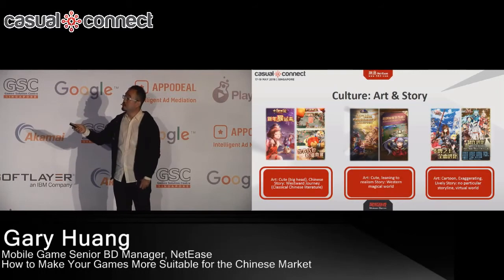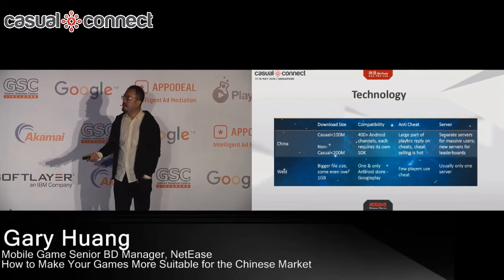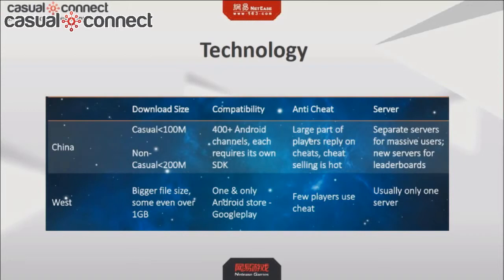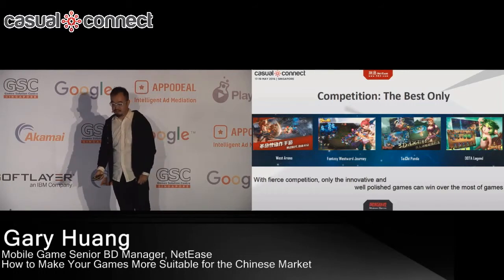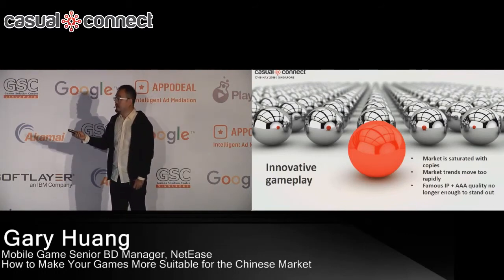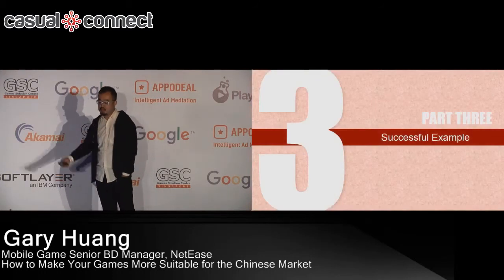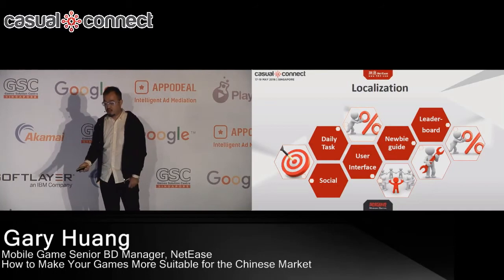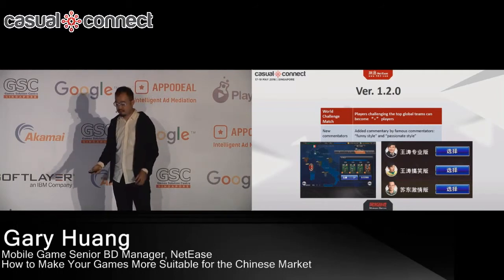How to Make Your Games Suitable for the Chinese Market | Gary Huang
The session will start with a short introduction of the Chinese mobile game market and then move to the main differences between Western and Chinese games. In this presentation, Gary will share how to make your games more popular in China.